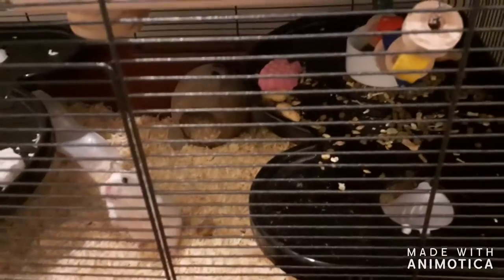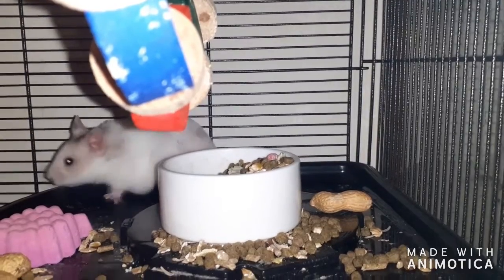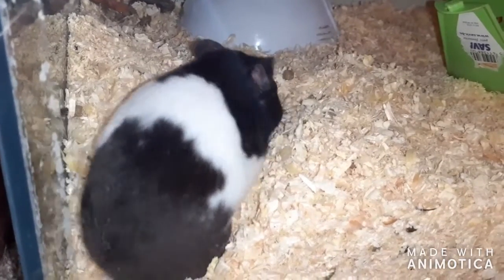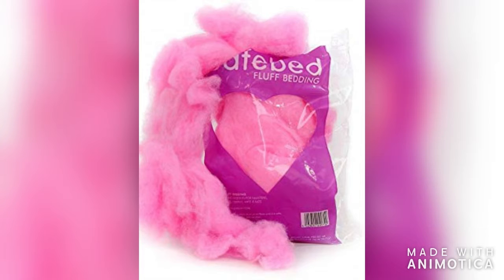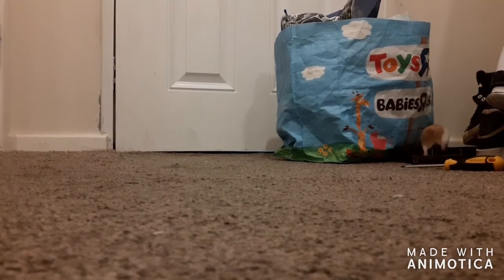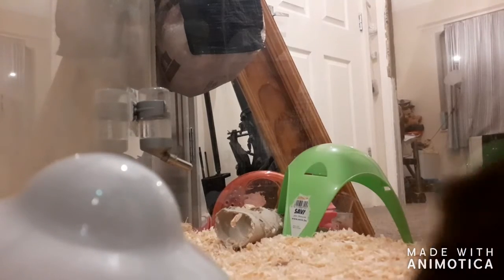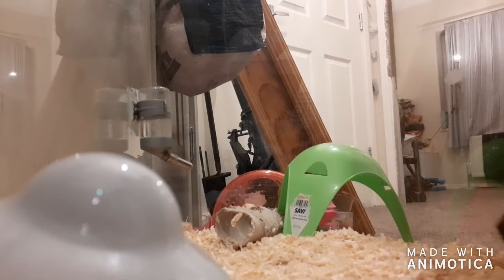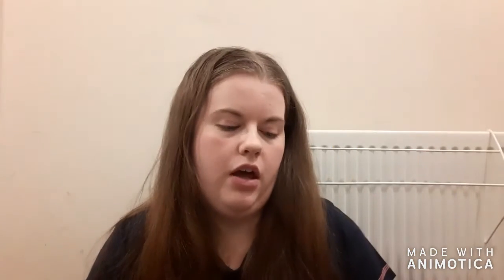How to give your hamster general care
This video is giving you advice on what general care you need to give to your hamster.

(closest one I could find)

Please sign this petition to stop big brand shops from selling this bedding that kill's hamsters.

But please remember DONT buy or do these things.
❌DONT buy small wheels as they can severely damage hamsters backs
❌DONT buy wheels that are mesh and wired as they can injure hamsters feet and limbs.
❌DONT buy the 'soft'n'play' bedding as it can kill hamsters
❌PLEASE DONT bathe hamster's in water and shampoo unless it necessary to do, for example if they have something stuck in their fur and you can't take it out.